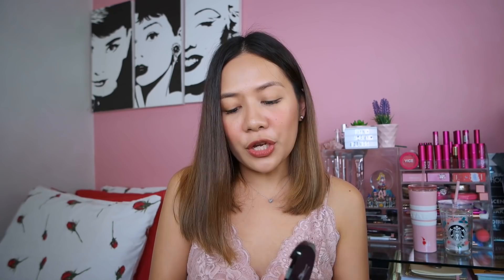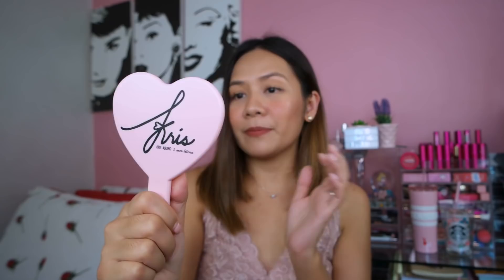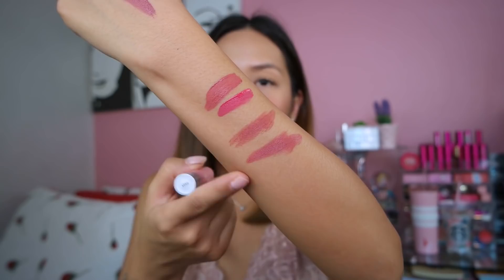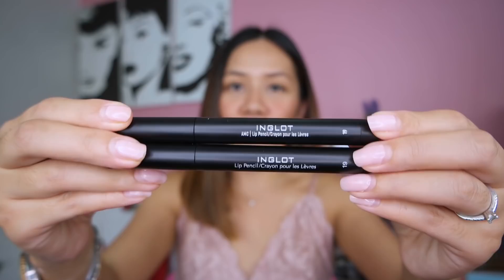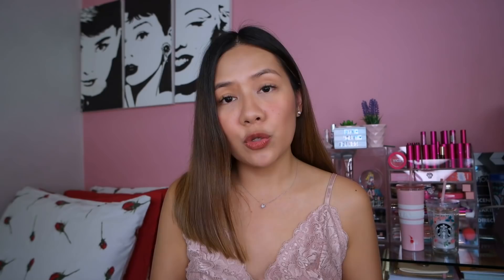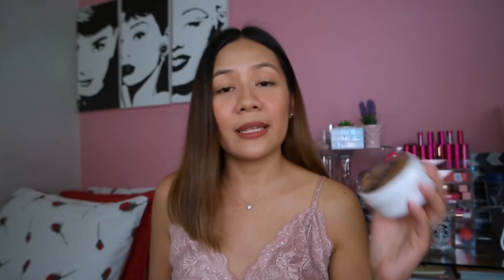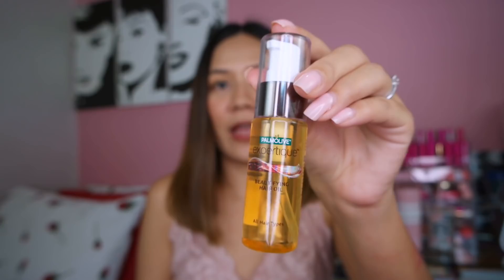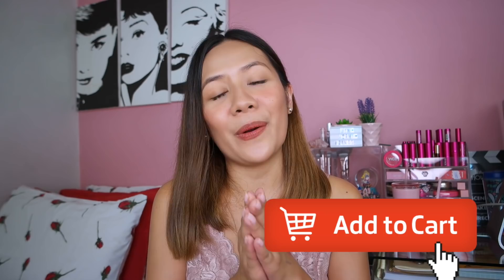LAZADA ONLINE HAUL (Pampakinis at Makeup Products!)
Hello Mermaids!

Click show more for the links!

This is the best time to shop at Lazada! Women’s fest is here so we will get so many good deals from our favourite brands from make-up to skincare.

As promised here are the links of the products from my Lazada haul

Benefit Get The Pretty Started !

Organic Skin Japan 4x Intensive Whitening Complete 5 Steps Set with Soap, Toner, Serum, Face Cream and Body Lotion spf30 korean japan skin care set vitamin c gluta kojic cleanser moisturizer ultra whitening for men and women antiacne spf 30

Precious Herbal Natural Lemon Soap, Shea Butter (Mango Tango) and Lavender Peppermint Shampoo Bar - Bundle of 3

And good news mermaids we have a special code from GCASH!

SPECIAL CODE: MARTHA35

That’s it mermaids I cannot wait to hear about your haul from Lazada!

Enjoy the video today. Godbless guys!

Lovelots,

Mermy